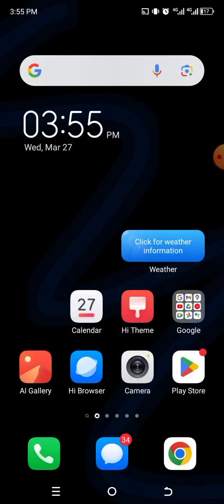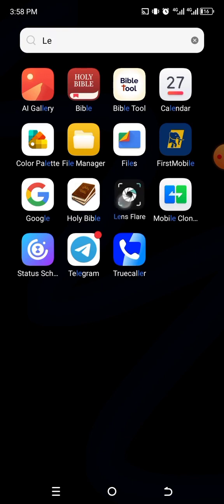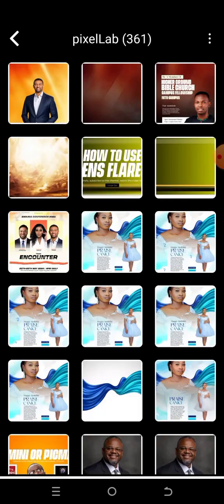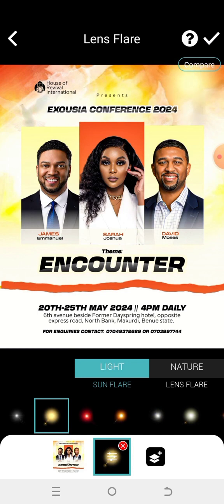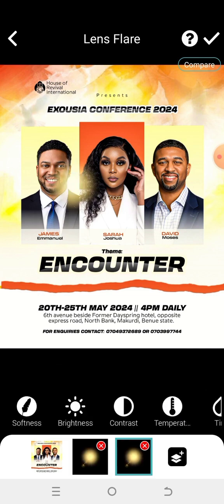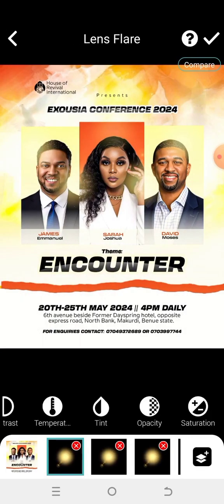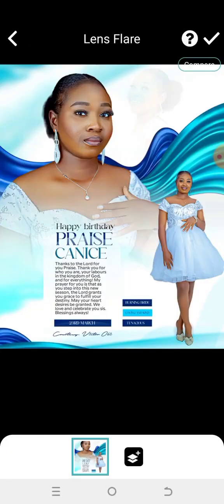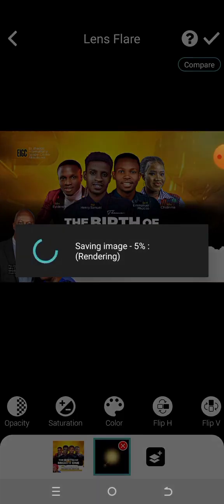WHERE AND HOW TO USE LENS FLARES TO A DESIGN